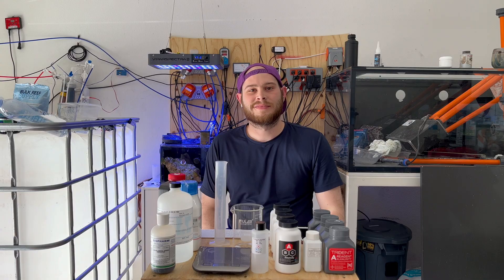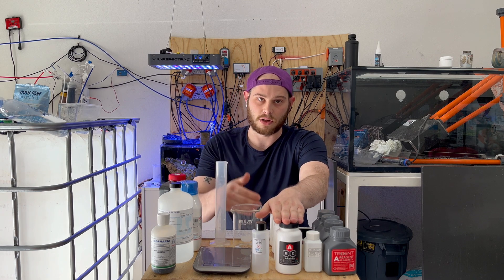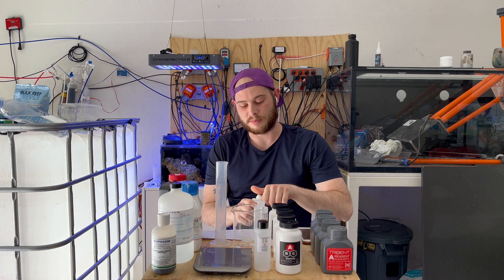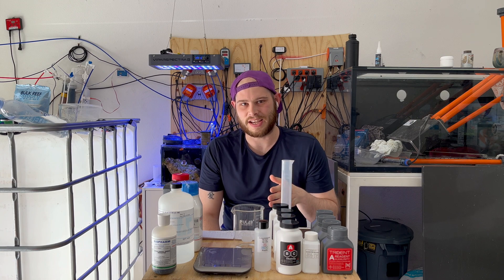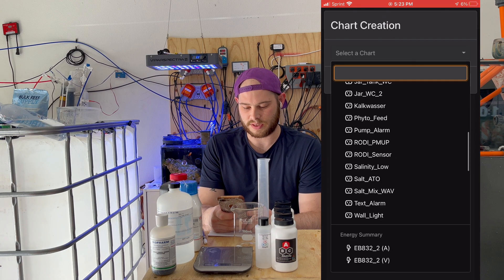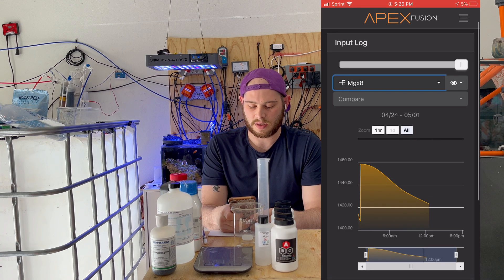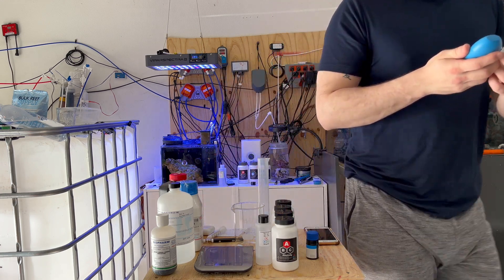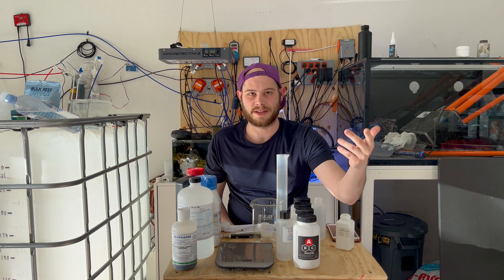Neptune Trident reagent options - ABC, DIY & Neptune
In this video we discuss all 3 options for your Neptune Trident reagents.
Here are some links for purchasing 2 of these options.